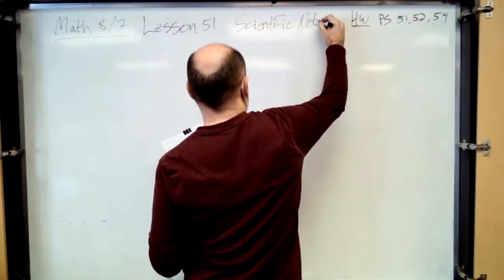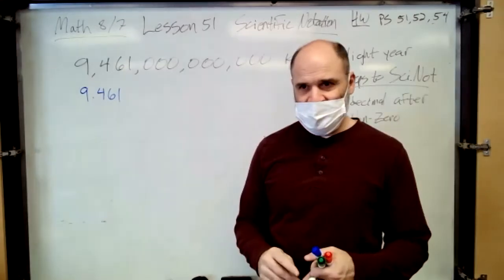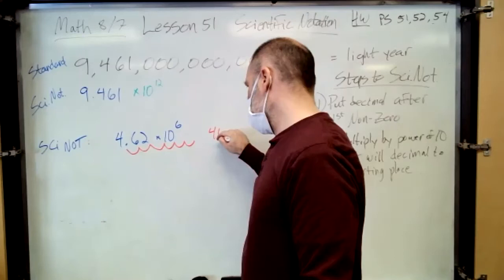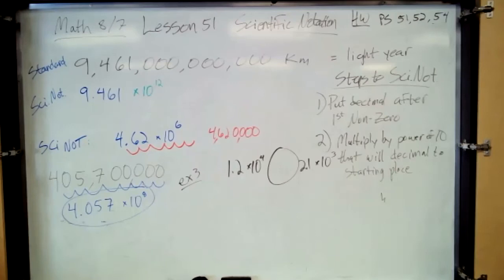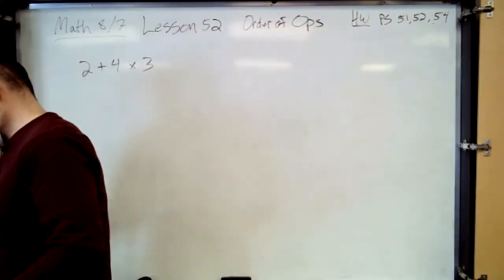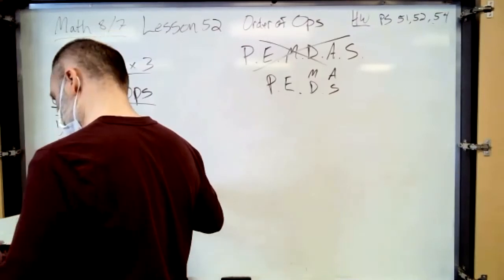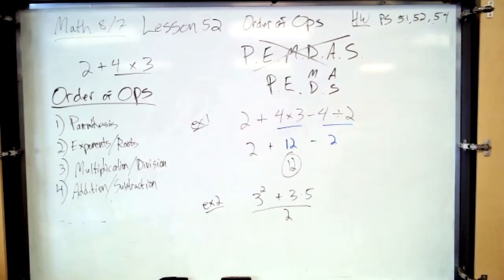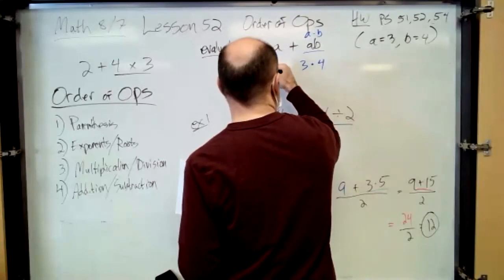Saxon Math 87 Lessons 51 and 52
Objective: Scientific Notation, Order of Operations